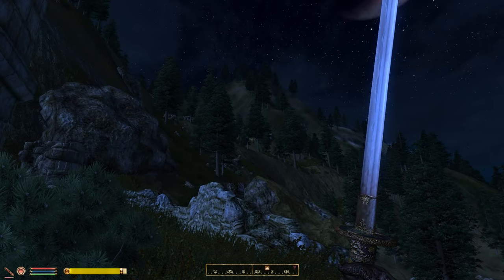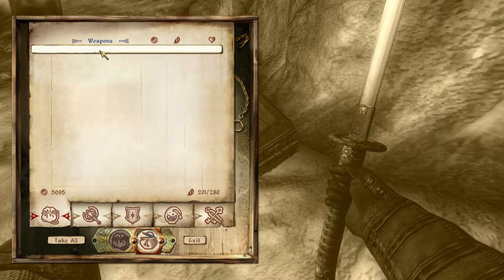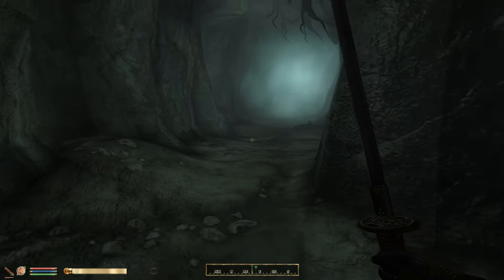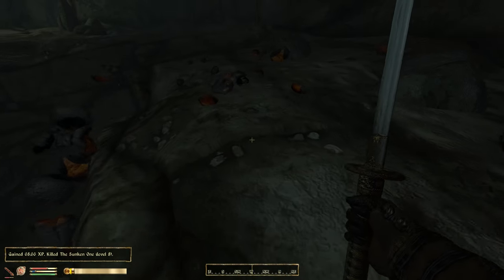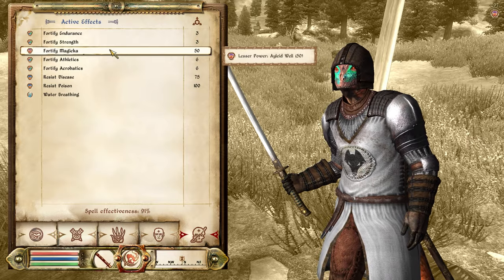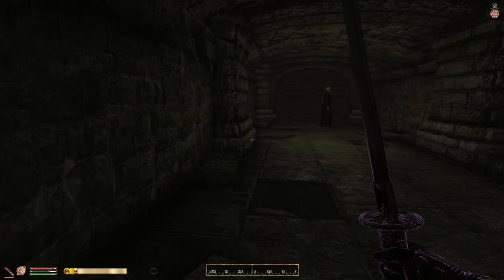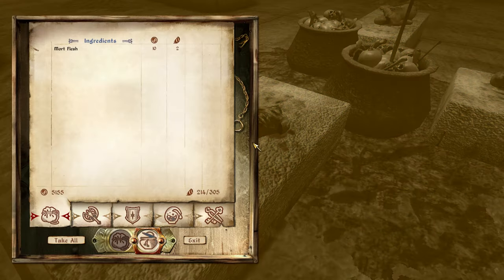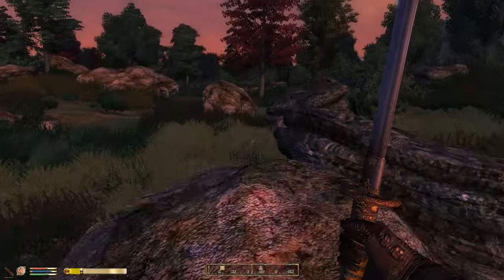The Sunken One, and a necromancer hideout | Elder Scrolls IV: Oblivion | Part 17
Let's try The Elder Scrolls IV: Oblivion! I originally played this game on release in 2006, and haven't played it since. This is my first time playing with any of the DLC. Let's see if the game still holds up!

Mods used: Balanced Creatures, Skill Diary Undone, Unofficial Oblivion Patch, Unofficial Shivering Isles Patch, Immersive Weapons, Oblivion XP, DarNified UI, Qarl's Texture Pack.